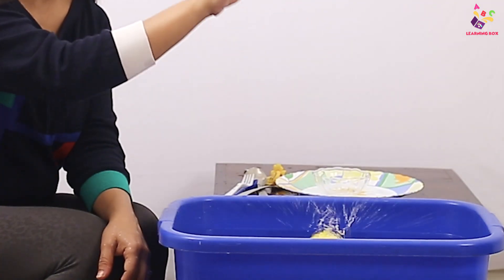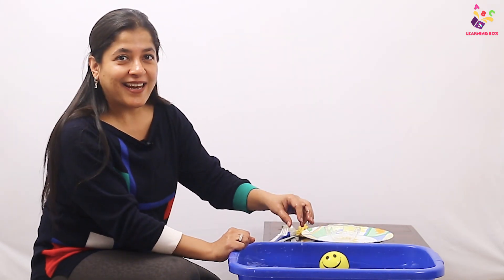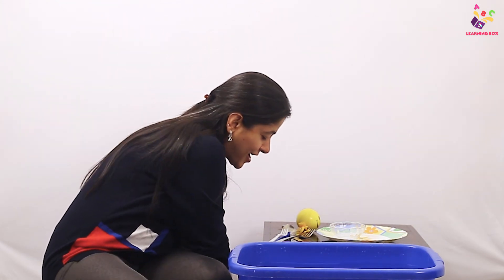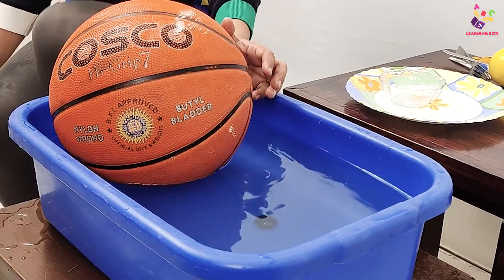Sink or Float? | Concept Of Float and Sink | Nursery Rhymes | Preschool Learning | Learning Box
Sink or Float? | Kids Science Experiment | Why do things float? | Why do things sink | Concept Of Float and Sink | Preschool Learning | Nursery Rhymes | Pre-Primary | Online class | Nursery Class | Learning Box | Letter Aa | Phonics Sounds | Kids Learning in English | Puntoon kids - learning box

For more interesting Hindi stories, Panchatantra stories, Fairy tales, and educational videos.

Watch our new channel Fun & Learn!!

PunToon Kids Fun & Learn Hindi

PunToon Kids Fun & Learn English

Produced By -VidUnit Media